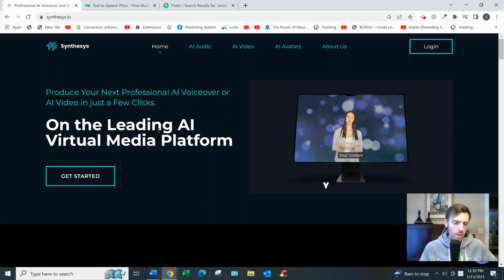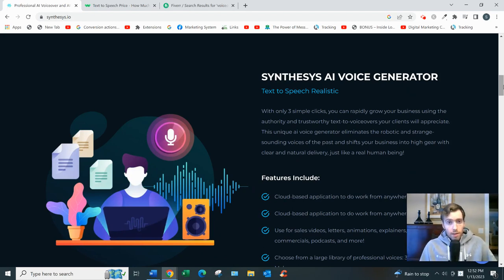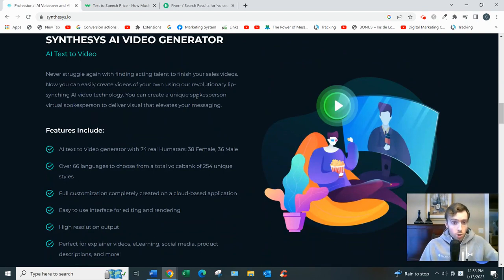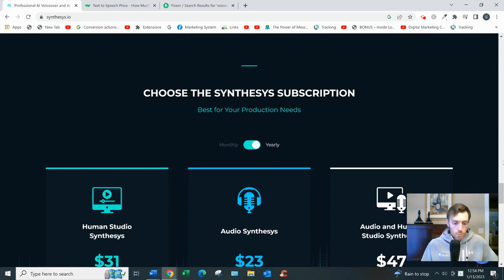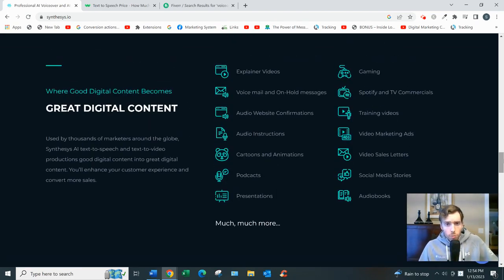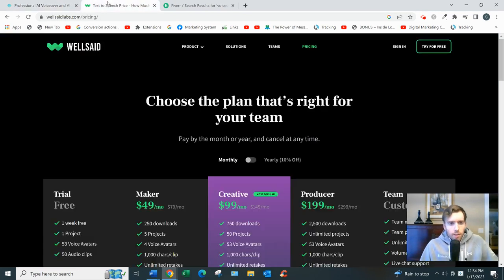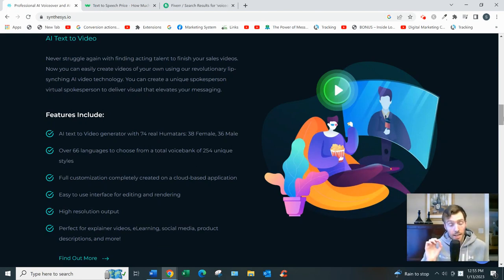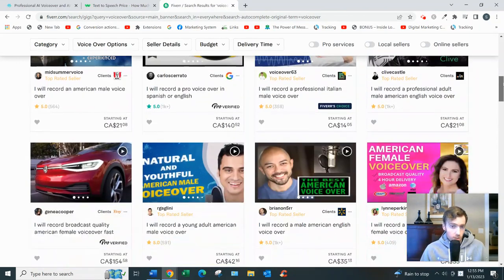Synthesys Review - Should You Use This Text-To-Speech Software In Your Business?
Synthesys Review?

About this video:
In this Synthesys review you will learn all about this software, all the different features it offers, and ultimately whether it will help you drive more leads and sales. Most of these type of tools are not that great so watch this review and let me know what you think.